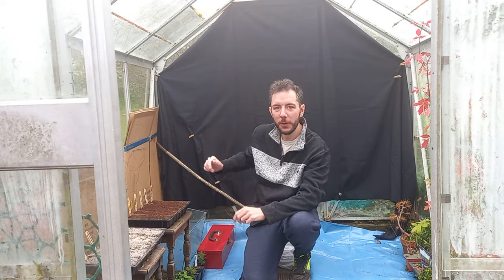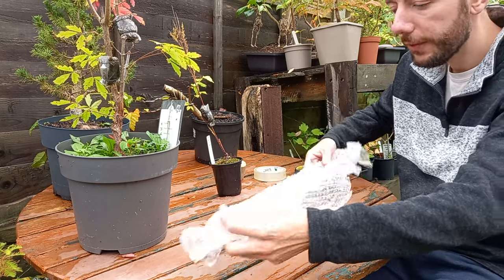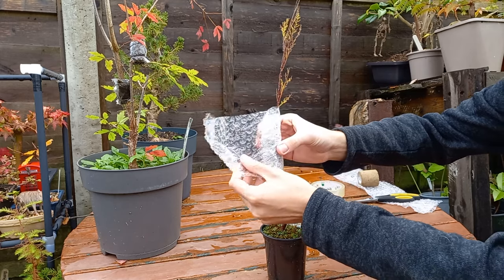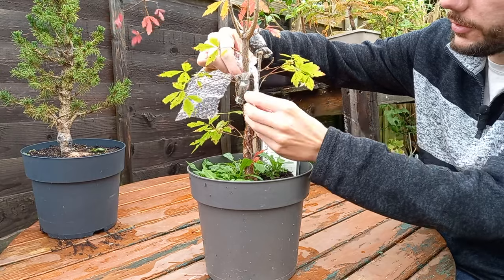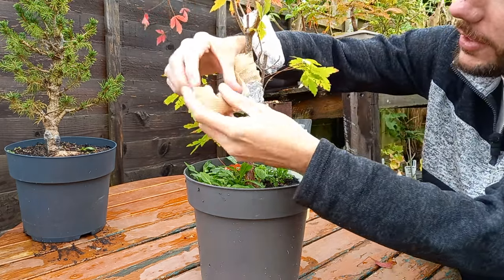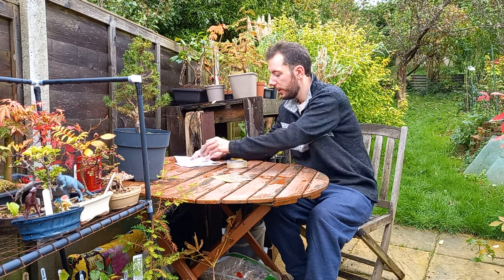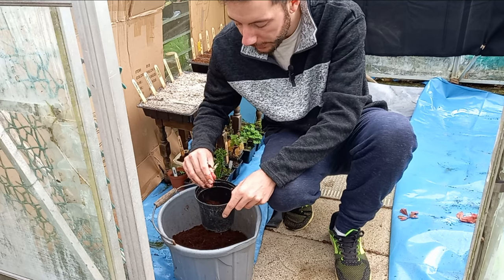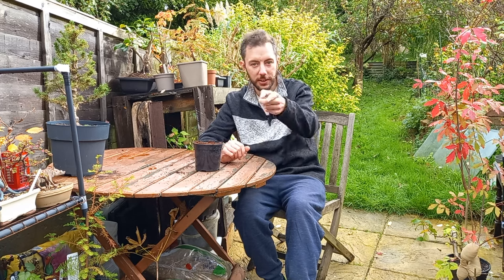How to Protect YOUR Air Layers over WINTER and I receive a Surprise Package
This Autumn I have done a few air layers on my Acer Griseum and Tamarix trees, but how can I protect these air layers over winter and stop them from freezing.

A big thank you has to go out to Jason over for all of these seeds, hopefully they grow and will go on to make great additions to my bonsai collection.

If you would like to help me create future videos and help support my channel, I have just created an Amazon wish-list with a few bits and pieces that will help me